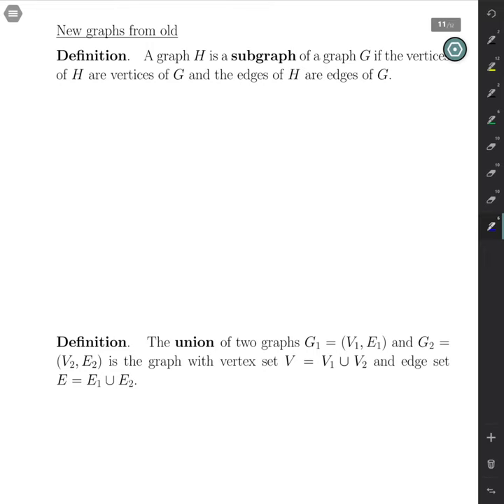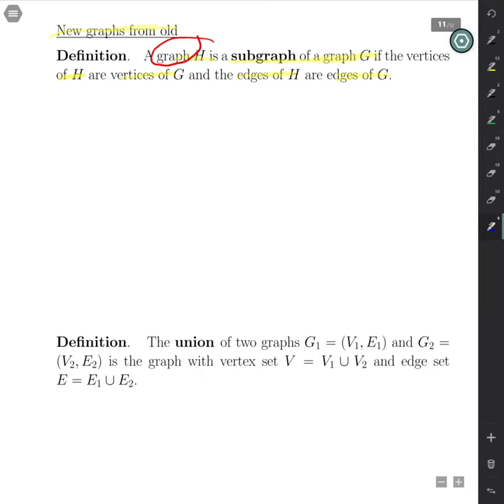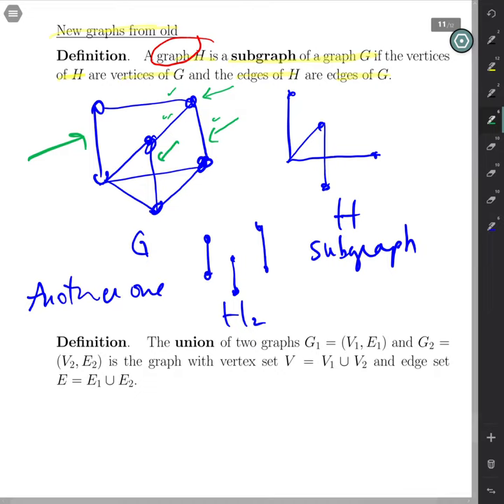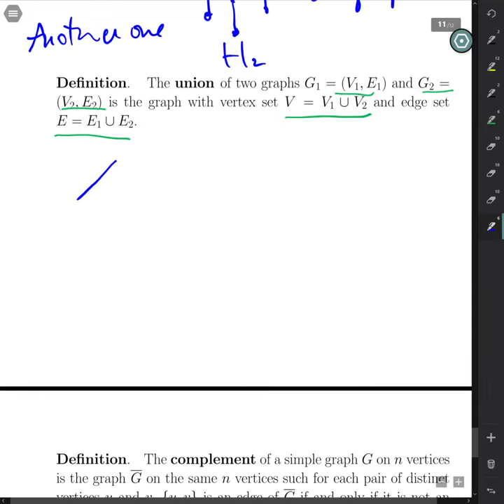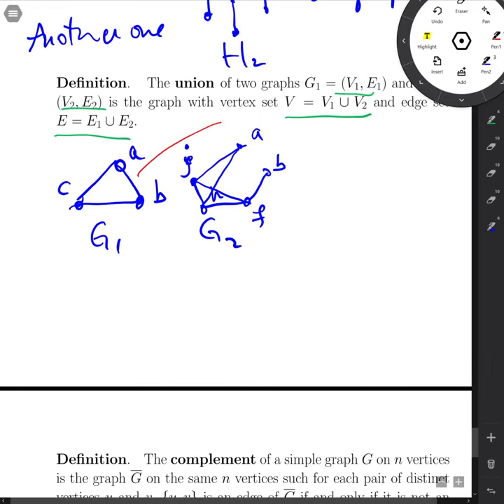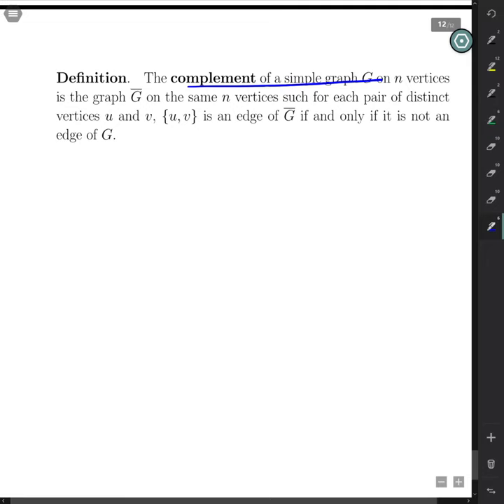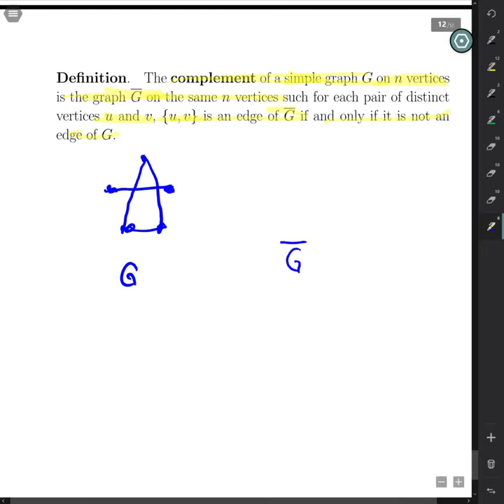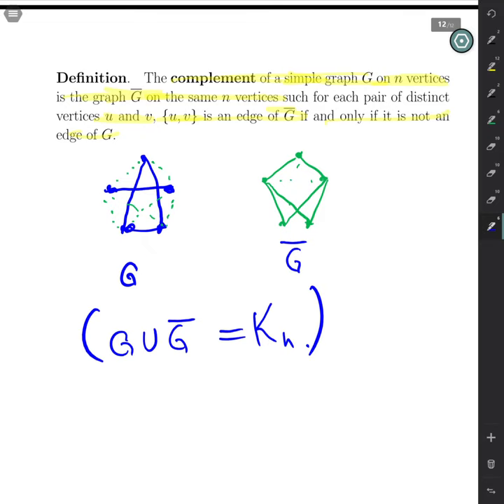3 05 New Graphs from Old